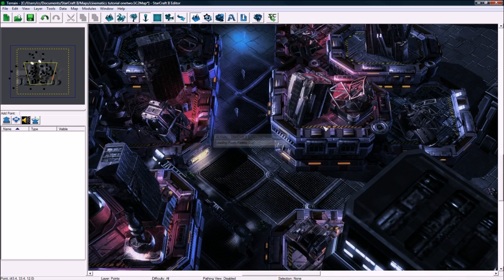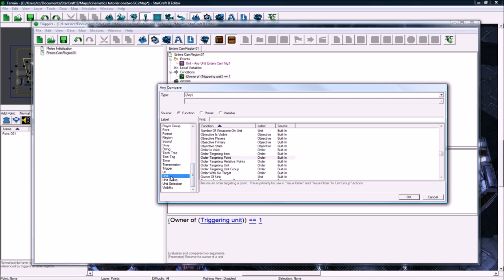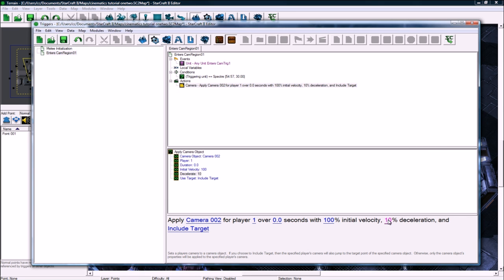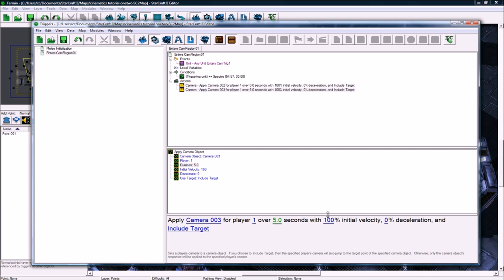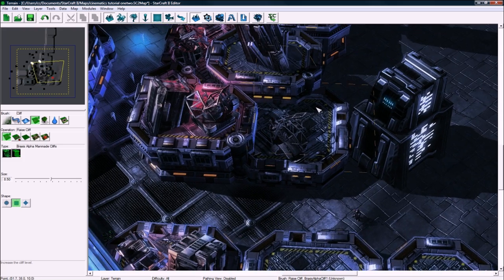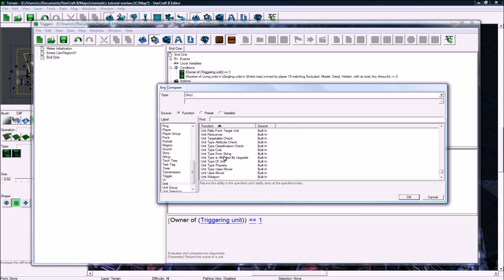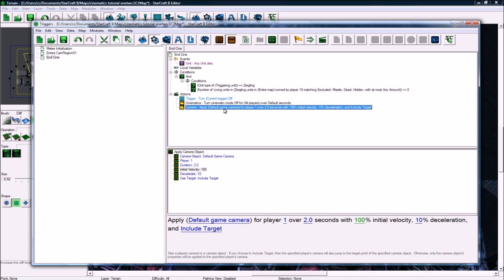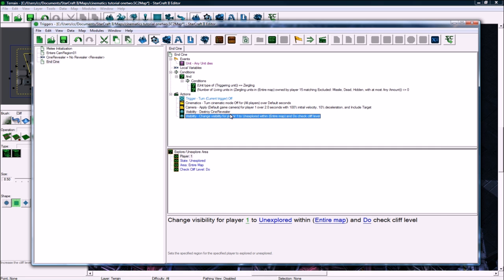Ingame Cinematic Part 3 (Starcraft 2 Editor Tutorial)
In this series I design terrain/doodads, lighting, cameras, scripting units, visibility, and triggers to apply the cameras.